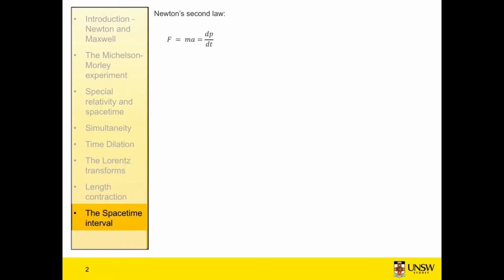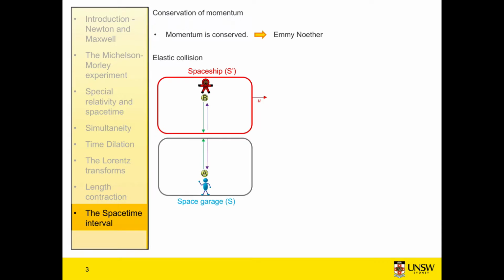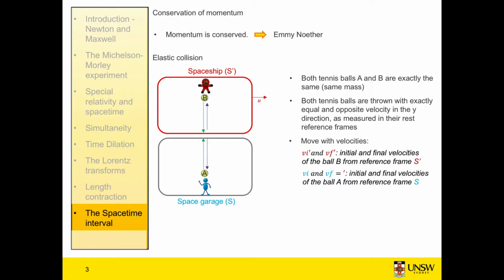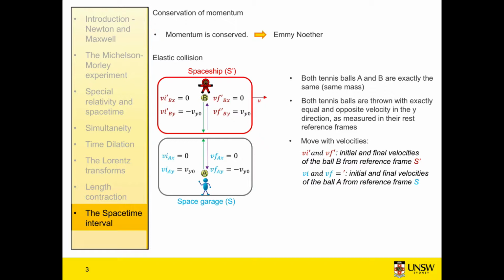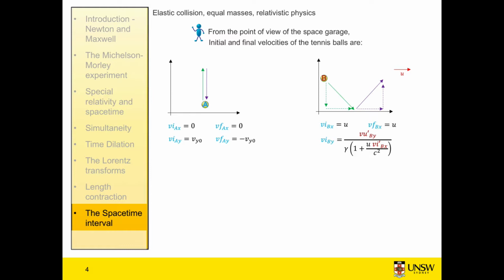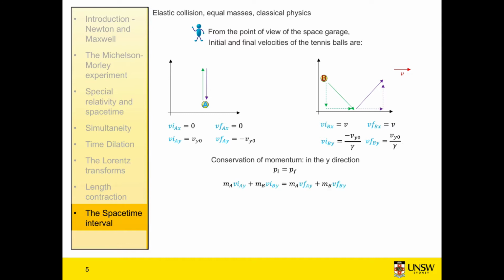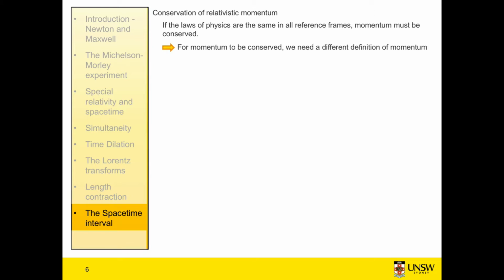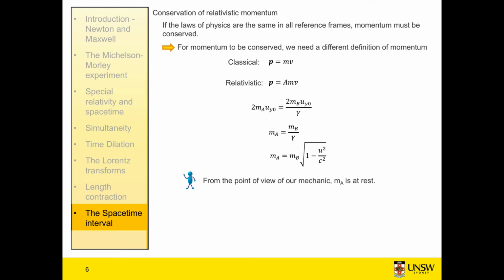Special Relativity 11 - Momentum